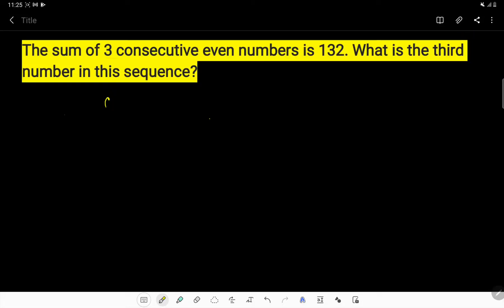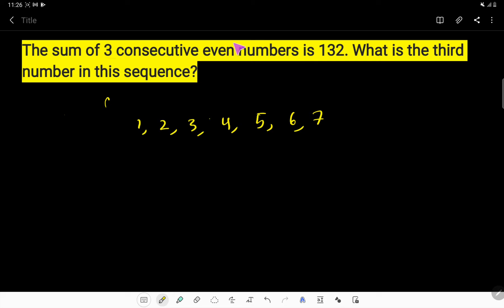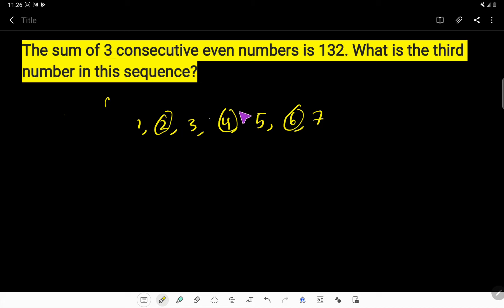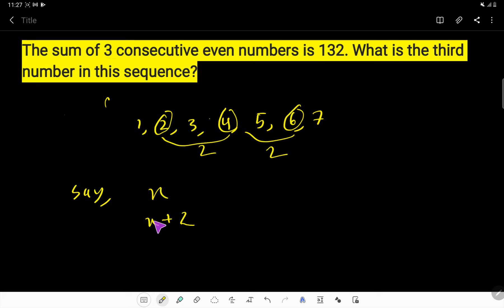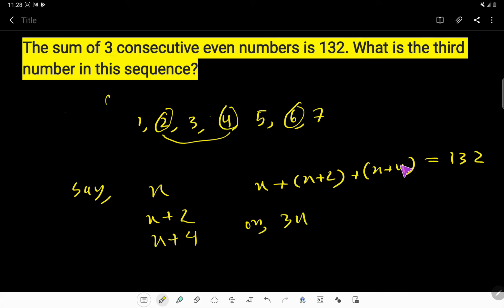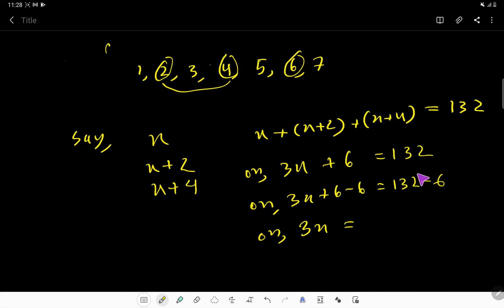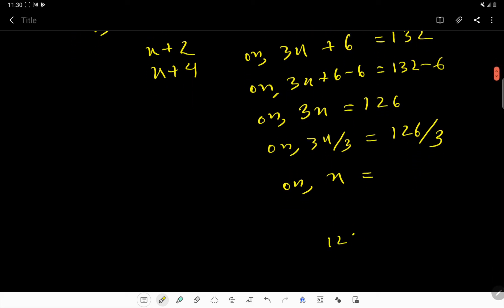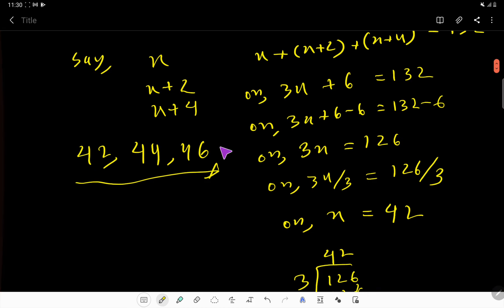The sum of 3 consecutive even numbers is 132. What is the third number in this sequence?